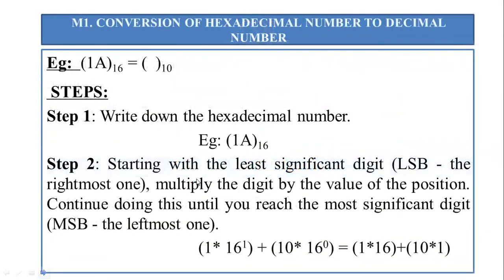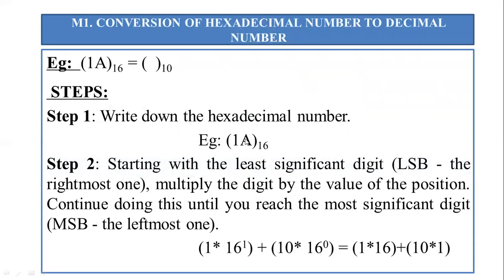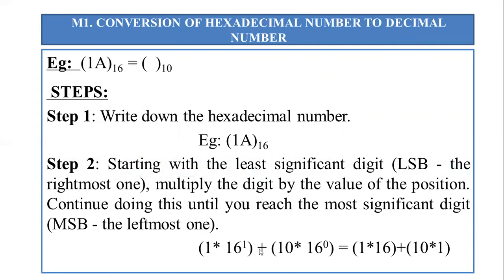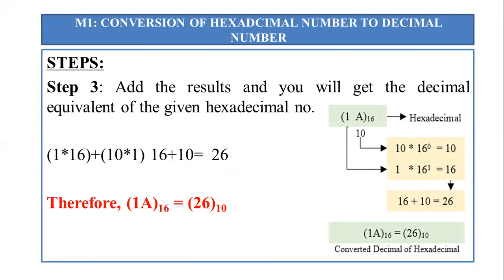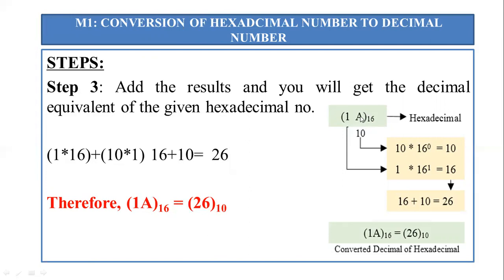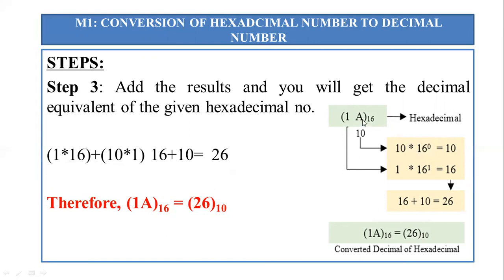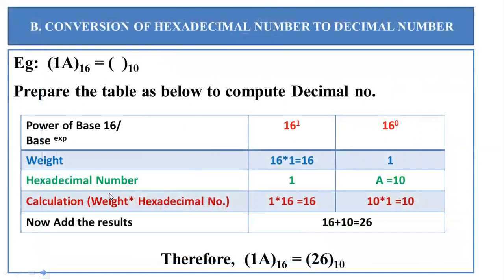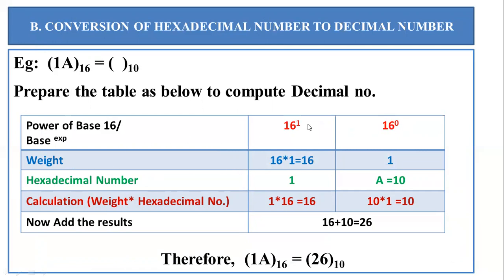CONVERSION FROM HEADECIMAL TO DECIMAL